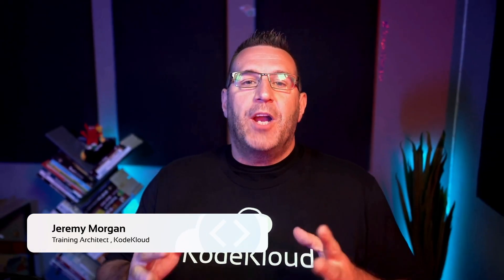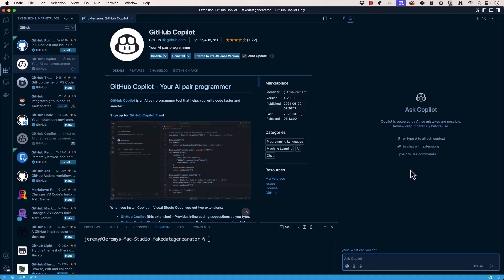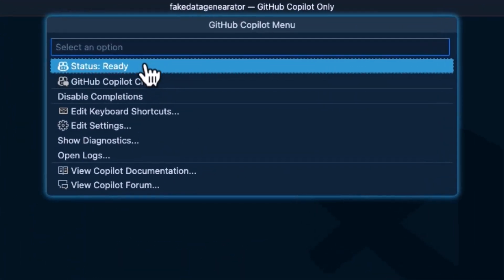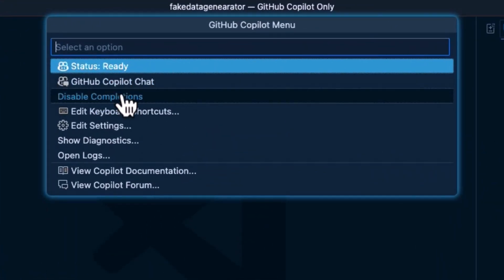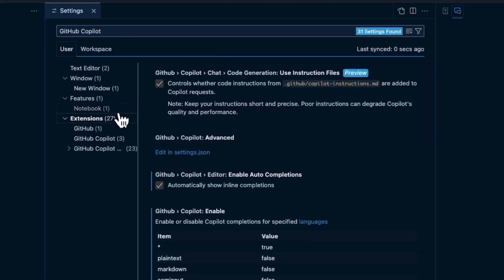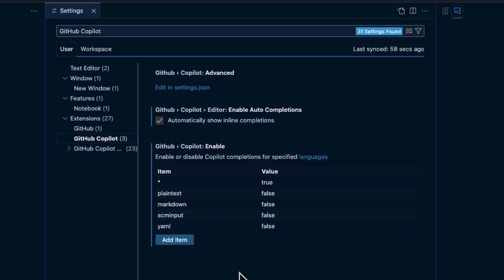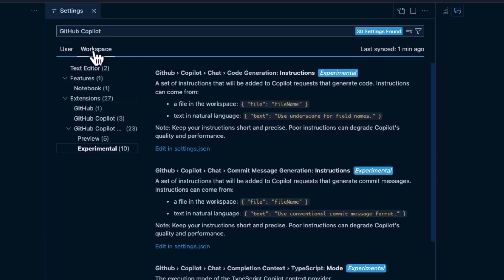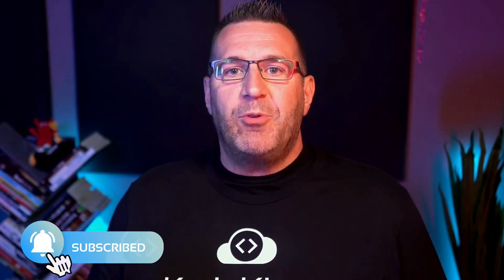GitHub Copilot Setup in VS Code: Complete Installation & Configuration Guide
Learn how to install and configure GitHub Copilot in Visual Studio Code with this comprehensive tutorial. I'll show you step-by-step how to set up GitHub Copilot, customize its settings, and use the chat window that's integrated with your code. Whether you're a beginner or experienced developer, this video will help you leverage AI to improve your coding workflow.

In this GitHub Copilot tutorial, you'll discover:
✅ How to install GitHub Copilot extension in VS Code
✅ Setting up GitHub Copilot Chat
✅ Enabling/disabling code completions

This is part of our "GitHub Copilot in Action" course.

⬇️Below are the topics we are going to discuss in this video:
00:00 - Introduction
00:30 - Opening VS Code and installing GitHub Copilot
01:24 - GitHub Copilot Chat extension
02:24 - Disabling completions option
02:55 - Exploring GitHub Copilot settings
05:26 - Conclusion